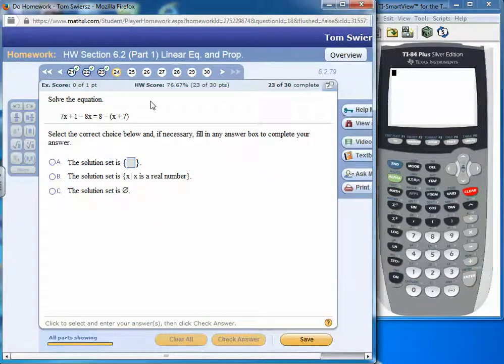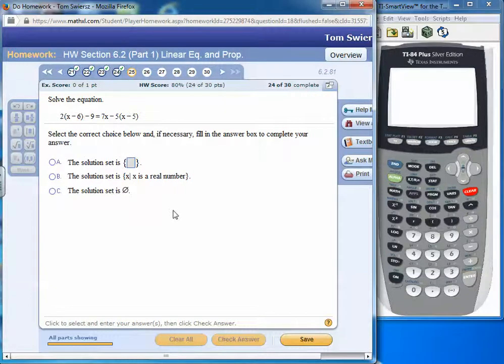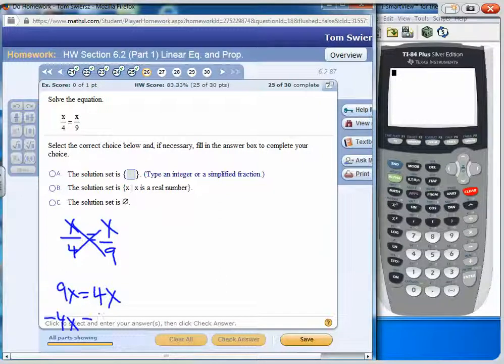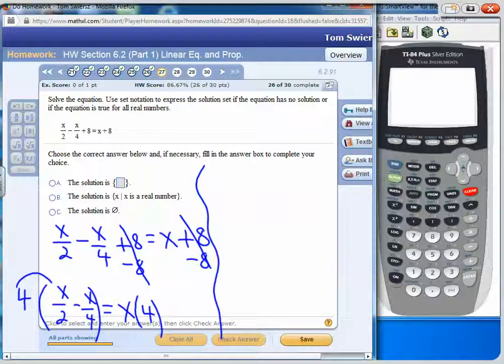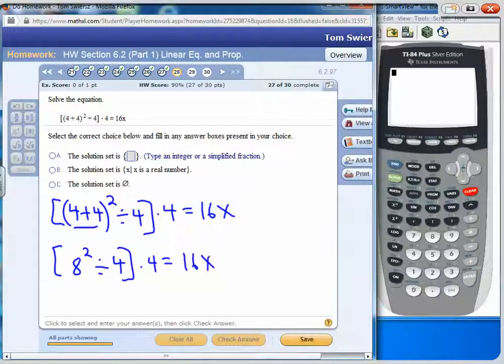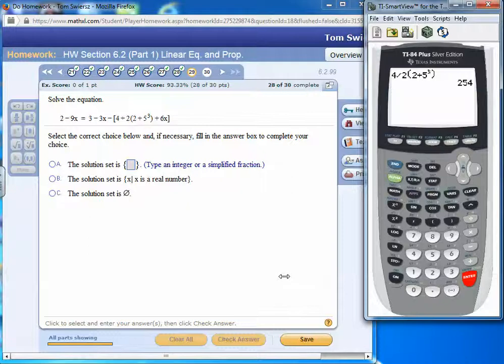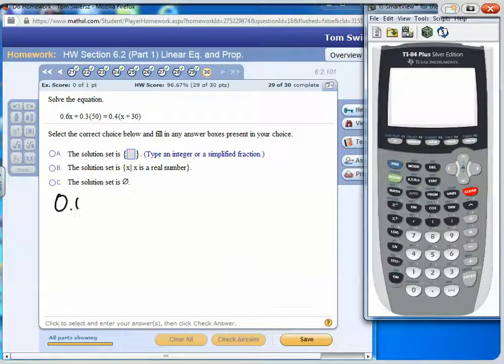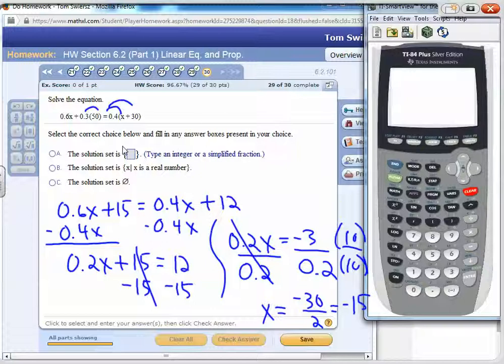Section 6.2 (Part 1) Homework Exercises #24 through #30 in MyMathLab